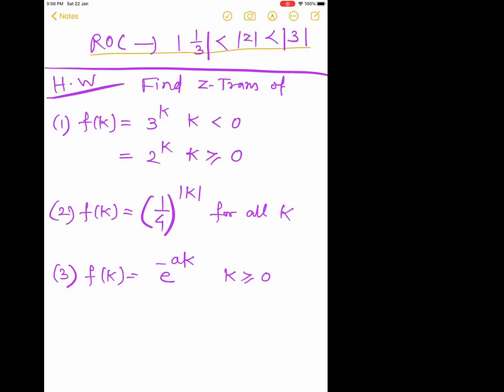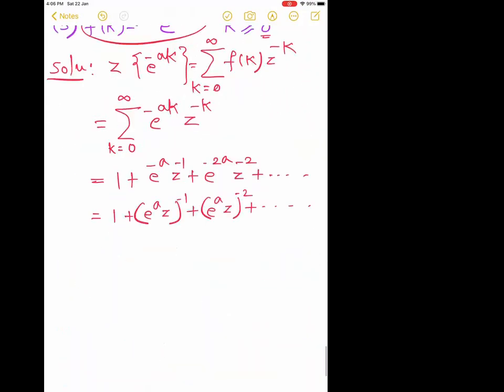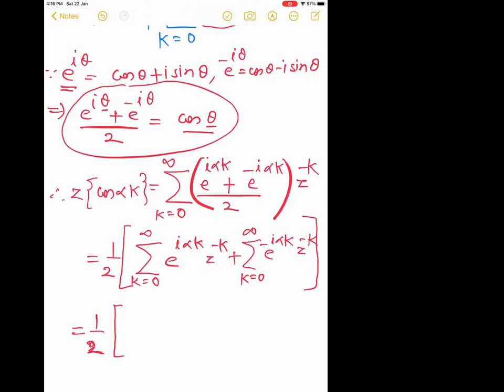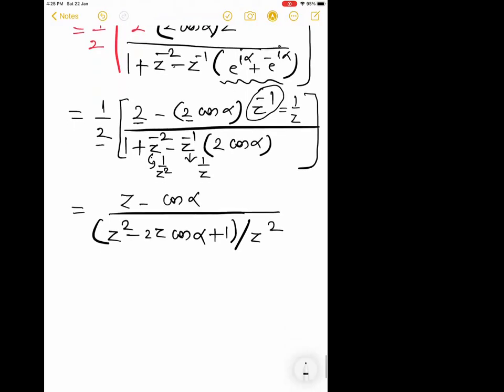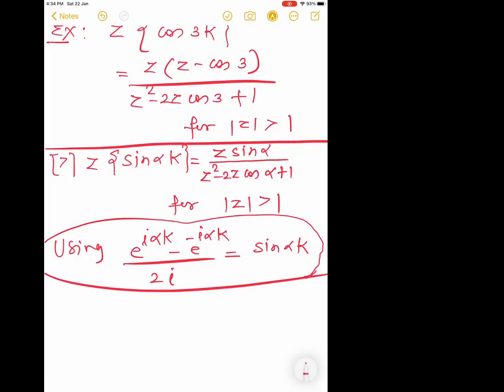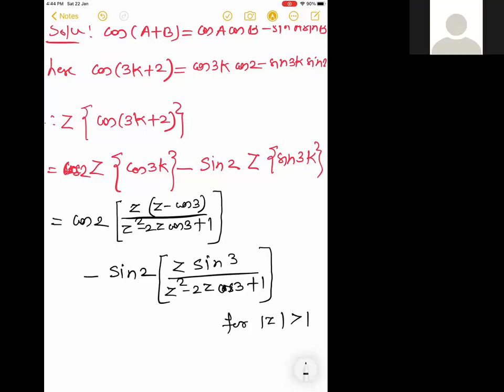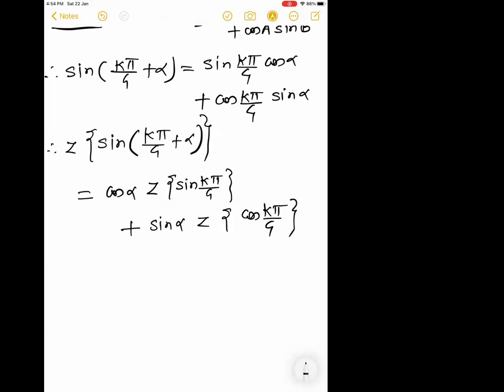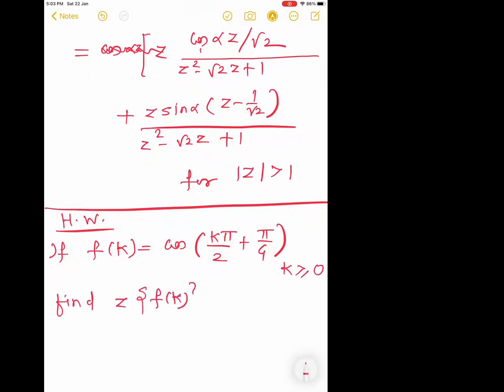Z transform Lect 2